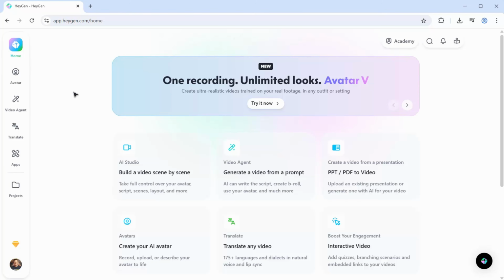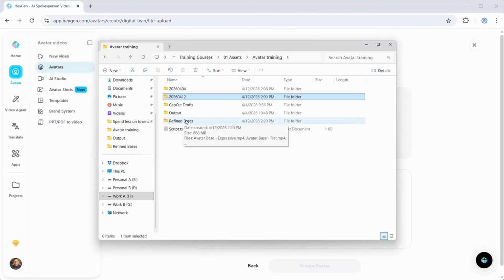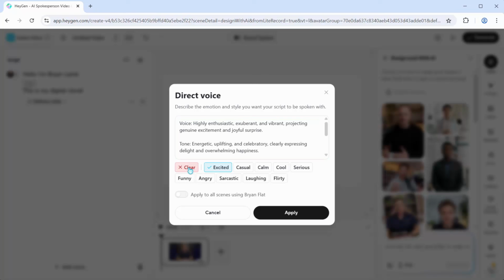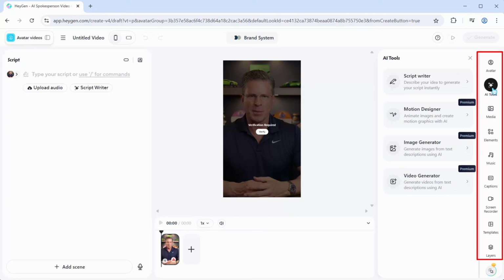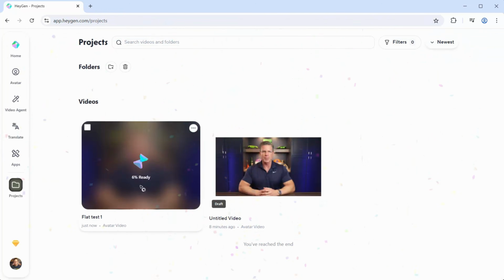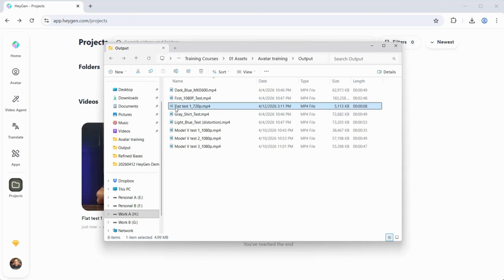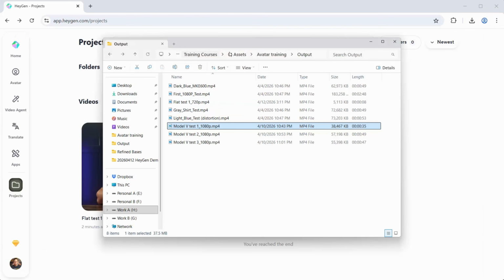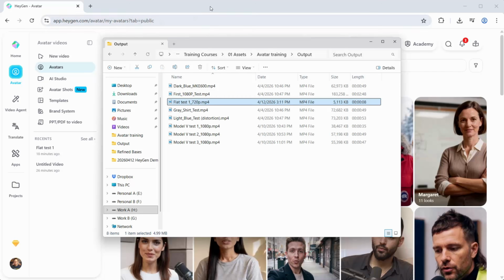How to Use HeyGen Avatar V in 2026 (Step-by-Step Beginner Tutorial for Digital Twins)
This HeyGen Avatar V tutorial for beginners (2026) shows you exactly how to use HeyGen step-by-step to create AI avatar videos as an option to high quality authentic videos.

If you’re searching for “HeyGen tutorial”, “how to use HeyGen”, or “how to create an AI avatar video”, this video walks through the full system... from generating your first AI video to cloning yourself for faster social media videos.

I’ll show you how to:

✔️ Generate full AI avatar videos with HeyGen Avatar V
✔️ Edit scripts, captions, backgrounds and motion inside AI Studio
✔️ Clone yourself with AI and create your own digital twin
✔️ Change environments and avatar looks instantly
✔️ Translate videos into other languages without re-recording
✔️ Create fully animated AI characters for faceless channels

By the end, you’ll know exactly how to use HeyGen to create publish-ready AI videos without complicated editing or filming, and you'll see MY results to help determine if the quality is good enough.

If you want to learn how to build a high quality home studio instead... join my upcoming free webinars about HOME VIDEO STUDIO SETUP to generate authority, impact, and income. It will be an insightful online business quick start!

► Mic Stand
► Main Light
► Back Light
► Back Light Stand